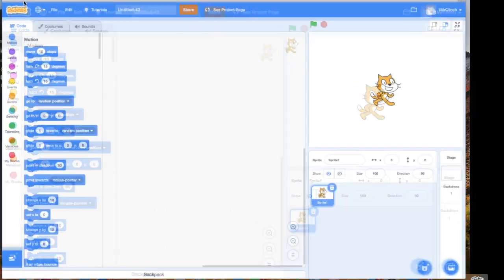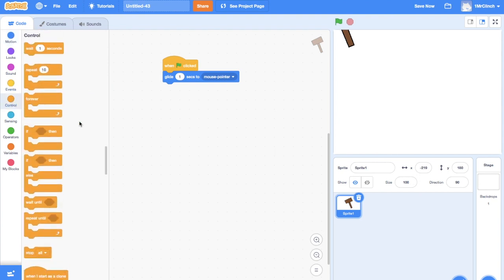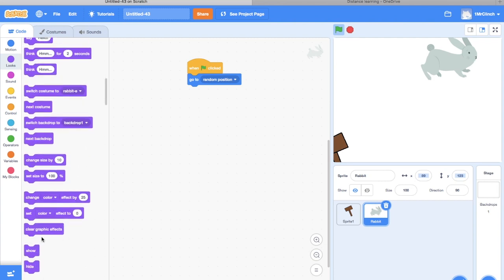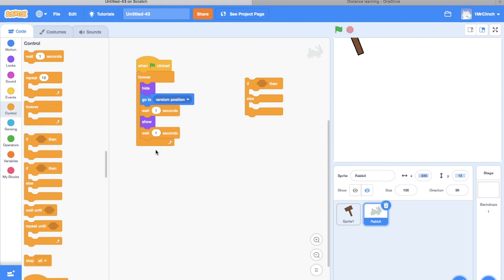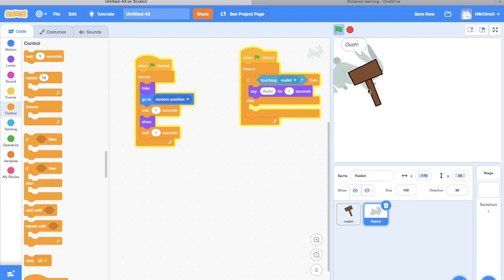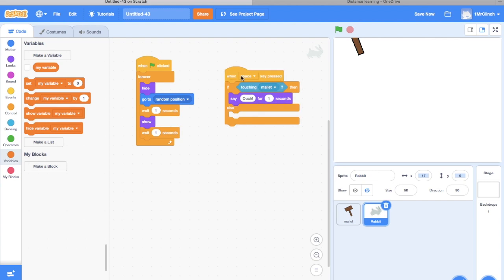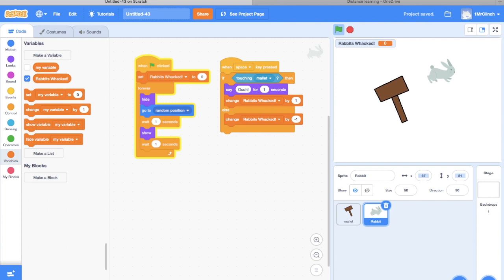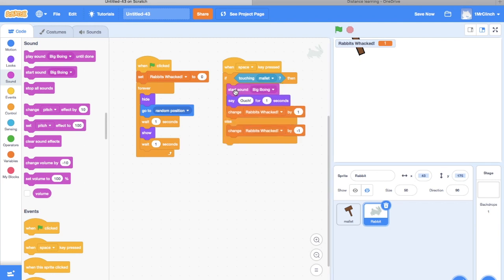'Whack a Mole' tutorial.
Project based on the old funfair arcade game of 'whack a mole'.

Tutorial which looks specifically at the computing concept of selection.